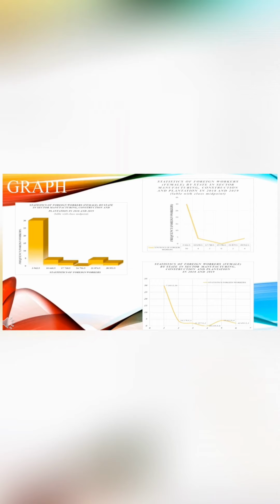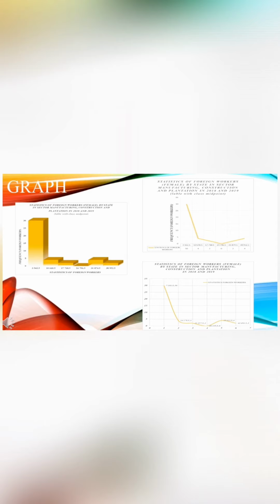AFT2103 L1T3 GROUP (1)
NURUL FARAH UMAIRAH BINTI MUHAMMAD ROSOL
(A19A0730)
NUR AMIRAH BINTI JUNAIDY
(A19A0519)
NURFARAHIN HANANI BINTI MOHD ASRI
(A19A0669)
NUR AISYAH BINTI OMAR
(A19A0510)
NUR SYAHIRAH BINTI MAZLAN
(A19A0623)